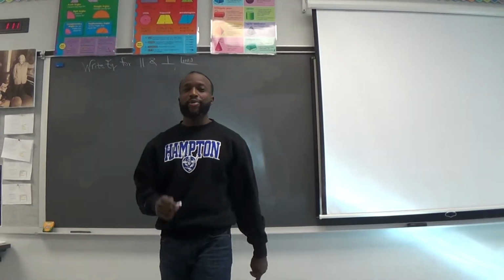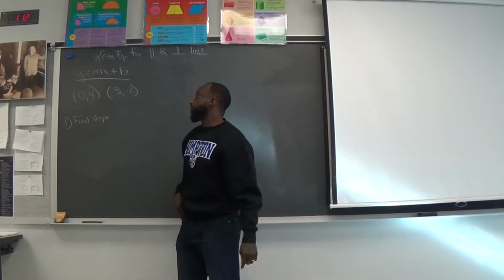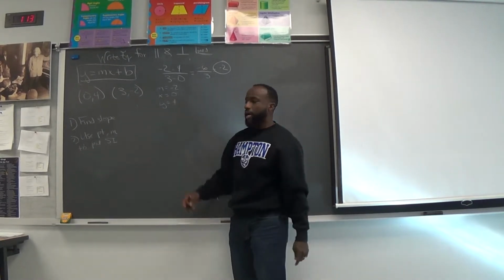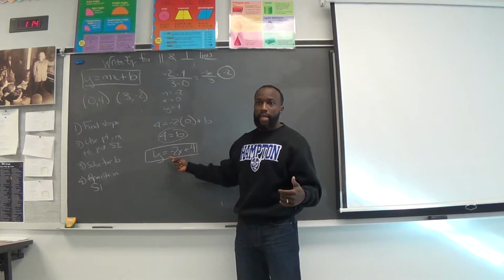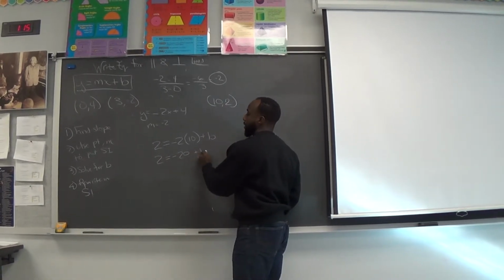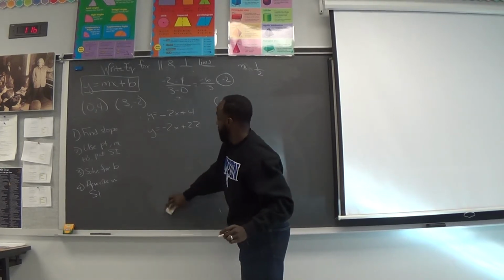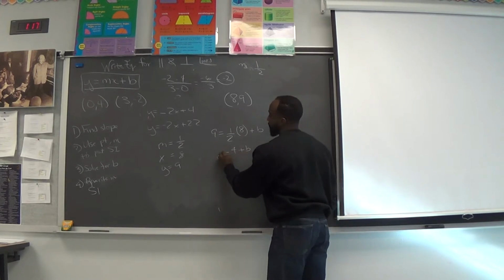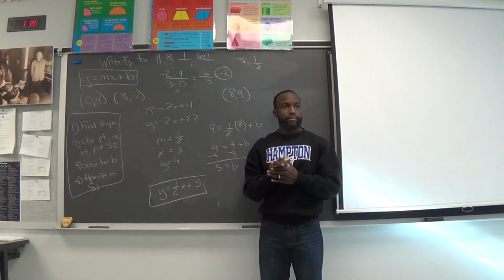Algebra: Slope Intercept Form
1. Find the slope "m"
2. Use the point and the slope to solve for the "b" y-intercept
3. Rewrite the equation substituting the slope, "m" and the "b"